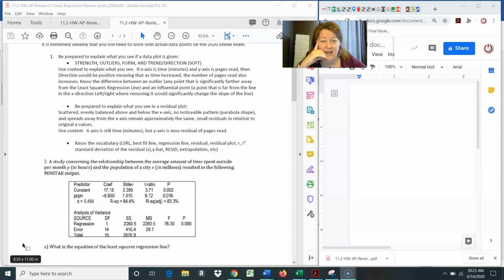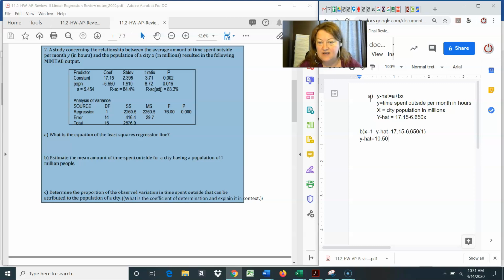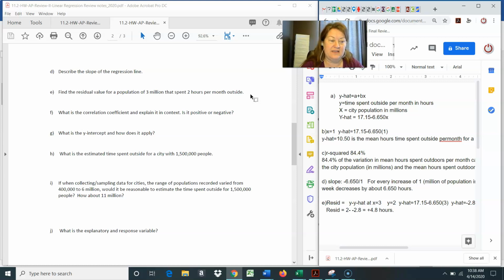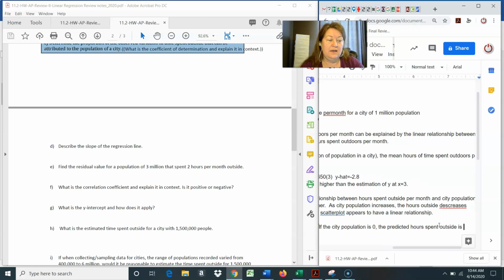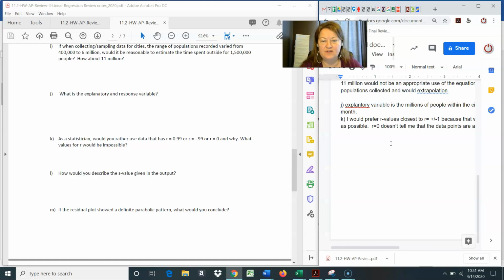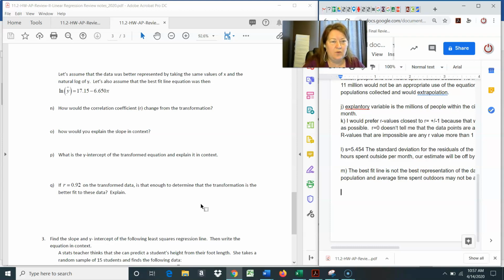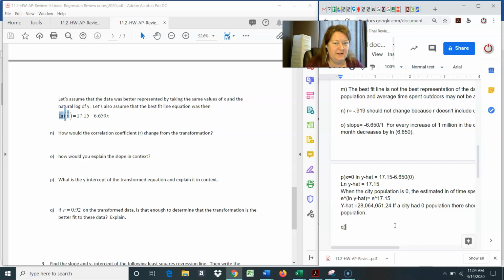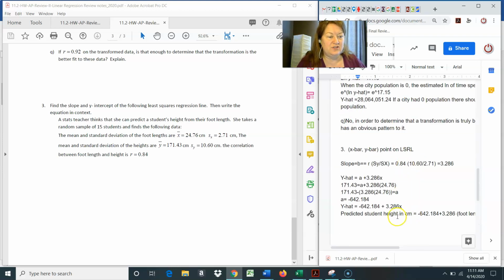ap stats regression review